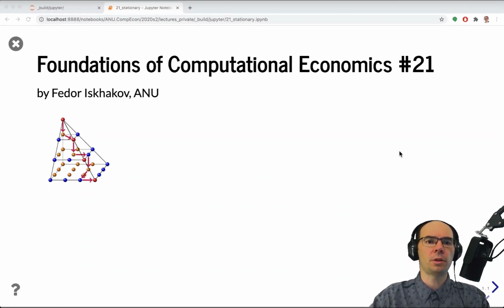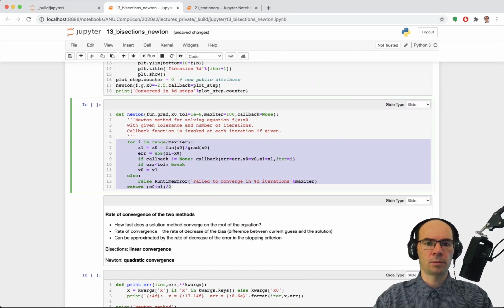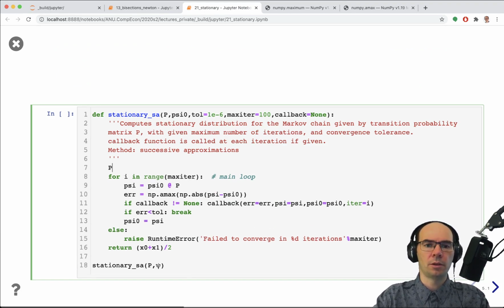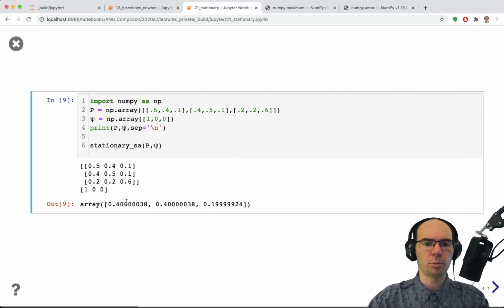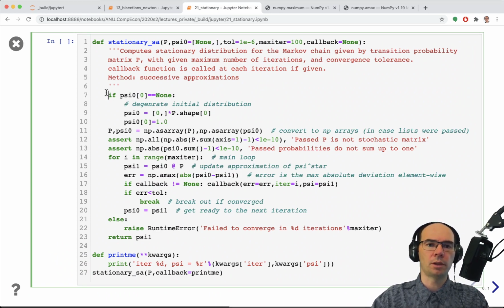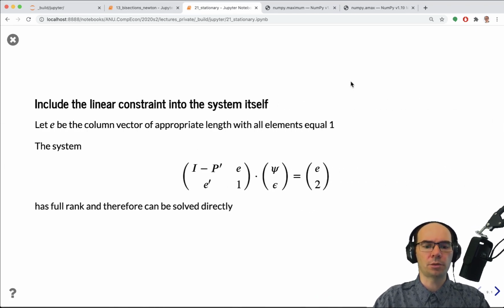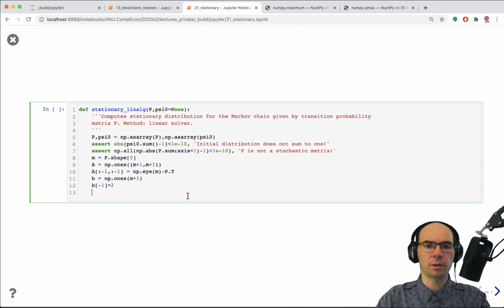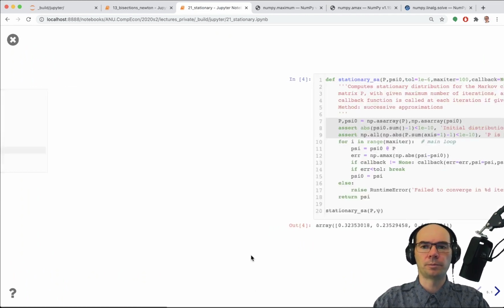CompEcon #21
Computing stationary distribution of Markov chain: successive approximations and direct linear solver